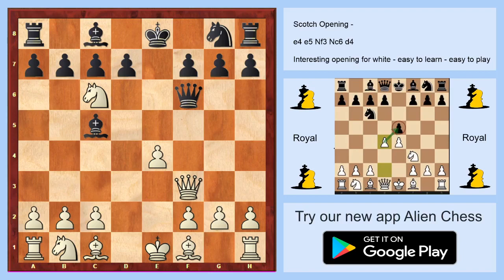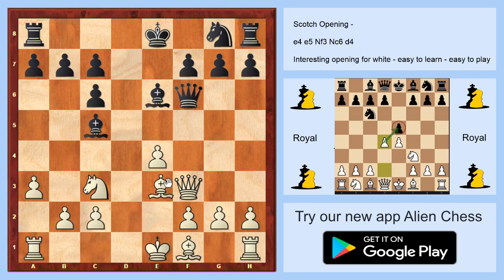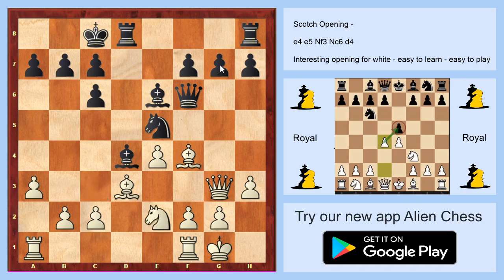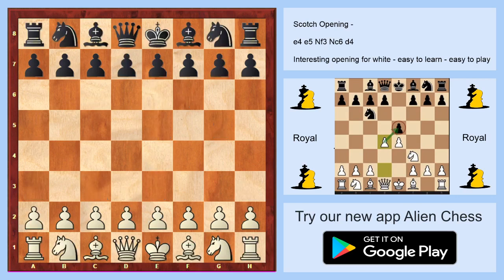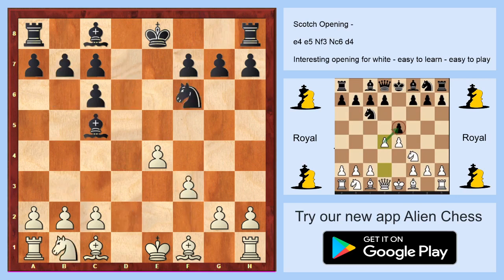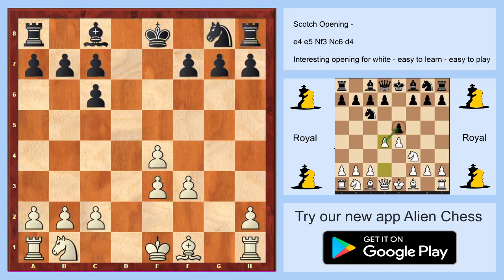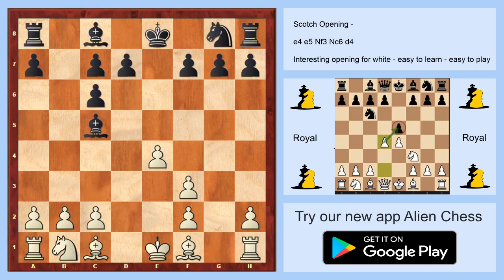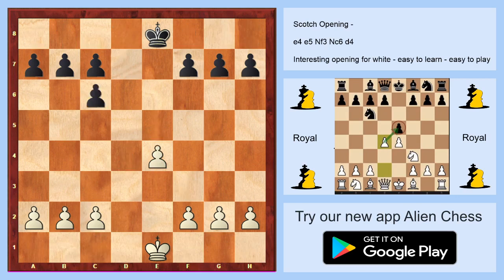How to play The Scotch Game - Chess Openings Explained - Ideas, Principles Royal Chess - part 2.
The Scotch Game, or Scotch Opening, is a chess opening that begins with the moves:

1. e4 e5
2. Nf3 Nc6
3. d4
Ercole del Rio, in his 1750 treatise Sopra il giuoco degli Scacchi, Osservazioni pratiche d’anonimo Autore Modenese ("On the game of Chess, practical Observations by an anonymous Modenese Author"), was the first author to mention what is now called the Scotch Game.[1] The opening received its name from a correspondence match in 1824 between Edinburgh and London. Popular in the 19th century, by 1900 the Scotch had lost favour among top players because it was thought to release the central tension too early and allow Black to equalise without difficulty. More recently, grandmasters Garry Kasparov and Jan Timman helped to re-popularize the Scotch when they used it as a surprise weapon to avoid the well-analysed Ruy Lopez.

White aims to dominate the centre by exchanging his d-pawn for Black's e-pawn. Black usually plays 3...exd4, as he has no good way to maintain his pawn on e5 (this same position can be reached by transposition from the Centre Game 1.e4 e5 2.d4 exd4 3.Nf3 Nc6). After 3...d6, White is better after 4.dxe5 dxe5 5.Qxd8+ Kxd8 6.Bc4, or he may simply play 4.Bb5, when 4...exd4 5.Nxd4 Bd7 transposes to the Steinitz Defense in the Ruy Lopez.

3...Nxd4 is possible, though rarely played today by strong players. It was popular in the 19th century, and receives five columns of analysis in Freeborough and Ranken's opening manual Chess Openings Ancient and Modern (3rd ed. 1896 p. 53). It is often described today as a strategic error, since after 4.Nxd4 exd4 5.Qxd4 (5.Bc4 is the Napoleon Gambit) White's queen stands on a central square, and is not developed too early since it cannot be chased away very effectively (5...c5? is a seriously weakening move that blocks Black's king's bishop). Nonetheless, the Encyclopaedia of Chess Openings (ECO) concludes that Black equalises with 5...Ne7 6.Bc4 Nc6 7.Qd5 Qf6 8.0-0 Ne5 9.Be2 c6 10.Qb3 Ng6 11.f4 Bc5+ 12.Kh1 d6 (I. Sokolov).[2] Similarly, Harald Keilhack concludes in Knight on the Left: 1.Nc3 (p. 21) that although ...Nxd4 is a "non-line" these days, if Black continues perfectly it is not clear that White gets even a small advantage. Keilhack analyses 5.Qxd4 d6 6.Nc3 Nf6 7.Bc4 Be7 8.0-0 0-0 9.Bg5 c6 10.a4 Qa5 11.Bh4 and now after 11...Qe5 or 11...Be6, "White has at most this indescribable nothingness which is the advantage of the first move." (Id. p. 25) The ECO also concludes that Black equalises after the alternative 4.Nxe5 Ne6 5.Bc4 Nf6 6.Nc3 Be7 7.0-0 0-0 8.Be3 d6 8.Nd3 Nxe4 10.Nxe4 d5 (Parma).

After the usual 3...exd4, White can respond with the main line 4.Nxd4 or can play a gambit by offering Black one or two pawns in exchange for rapid development.